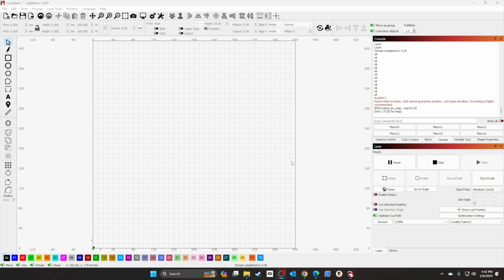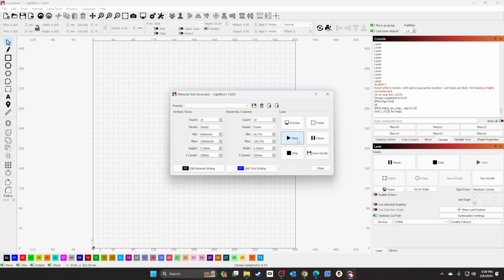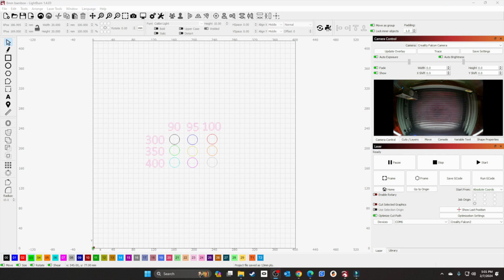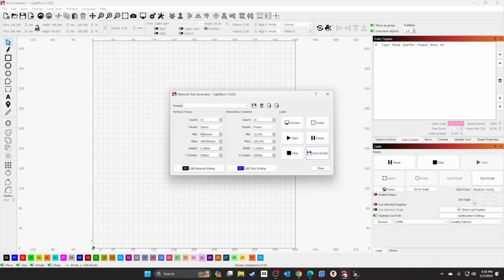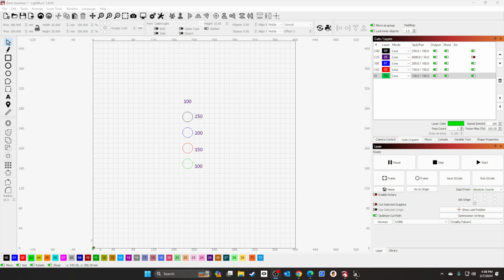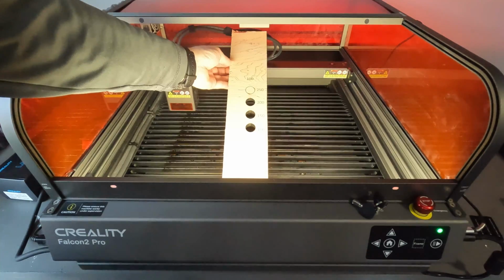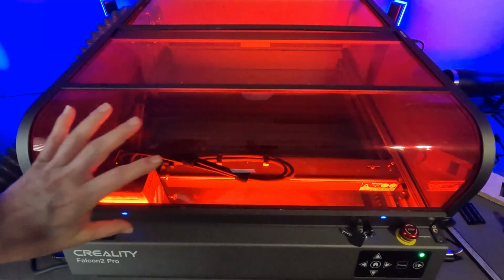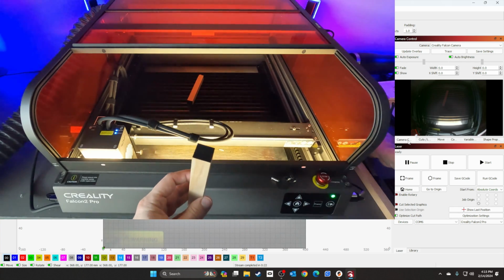Testing the Power of Creality Falcon2: 40W Laser Material Test Results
Explore the incredible power of the Creality Falcon2 Pro 40W laser with this detailed material testing video. Watch as we put the Falcon2 to the test, experimenting with different materials to showcase its cutting and engraving capabilities. Discover how this high-powered laser performs on various surfaces, and learn tips for achieving optimal results. Whether you're considering an upgrade or just curious about the Falcon2's strength, this video provides a firsthand look at what this 40W laser can do!

0:00 Welcome
0:25 1/8 baltic birch plywood material test setup
1:40 1/8 baltic birch plywood cut
2:28 baltic birch plywood result
3:25 8mm Bamboo Material test
3:59 8mm Bamboo Material cut
5:11 8mm Bamboo results
5:45 1/4 baltic birch plywood material test setup
6:25 1/4 baltic birch plywood material cut
7:53 1/4 baltic birch plywood results
9:06 13mm Plywood Test setup
9:56 13mm plywood cut
10:36 13mm Ply results
11:34 20mm Attempt setup
13:07 20mm results
13:40 - 18mm Test
15:02 -  18mm test results
15:36 - Thoughts

Wood 1/8
Wood 1/4

Files on Etsy